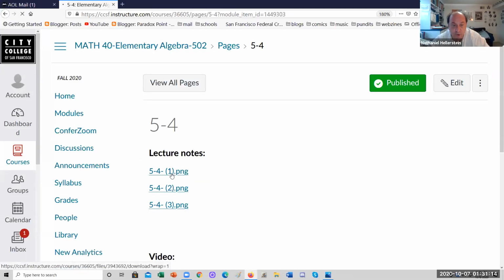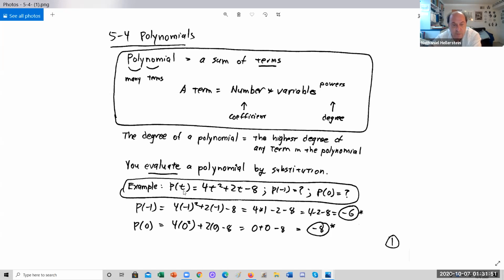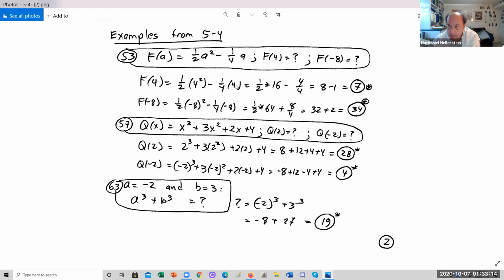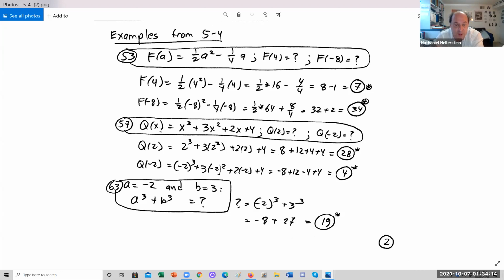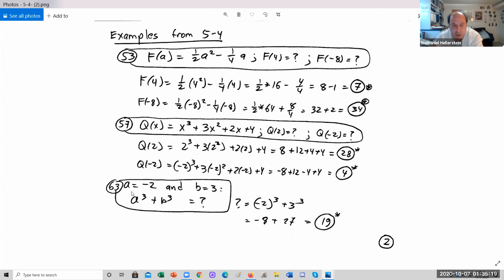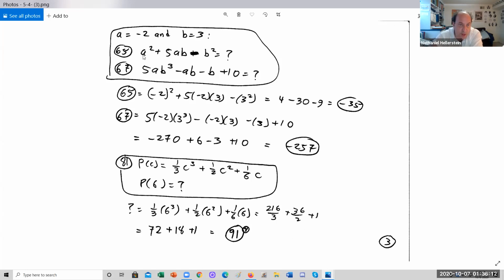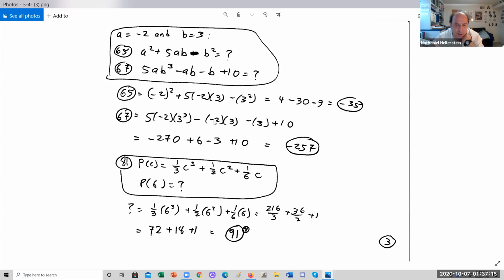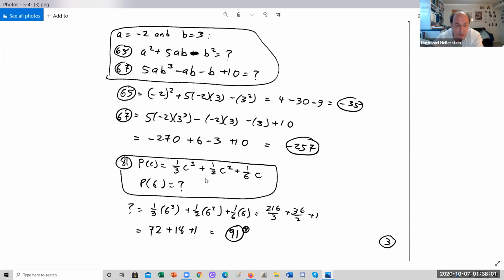math 40 5 4